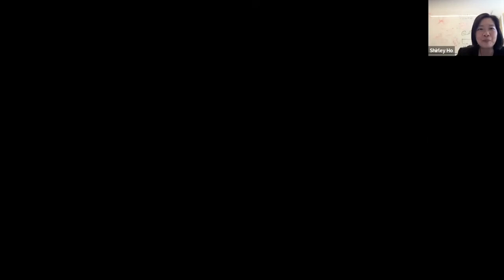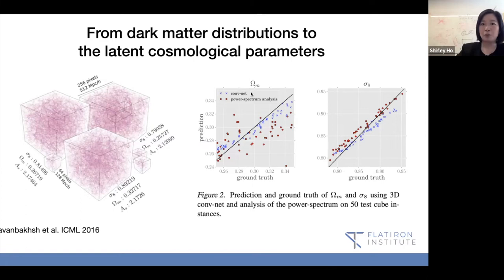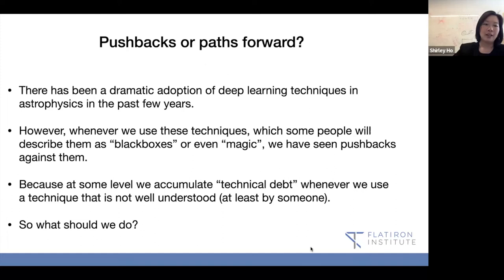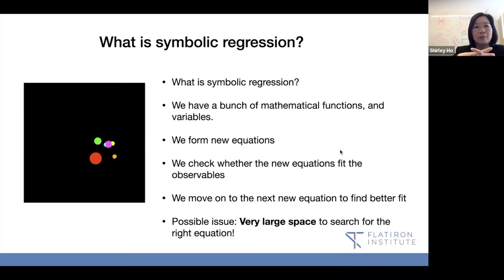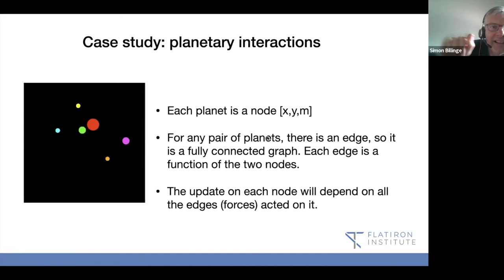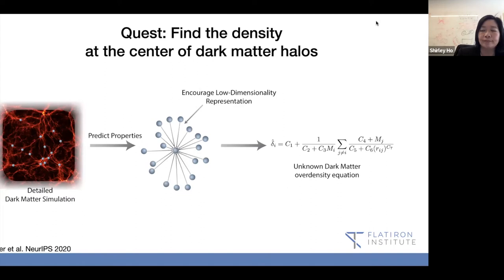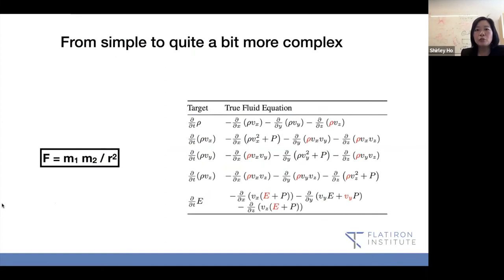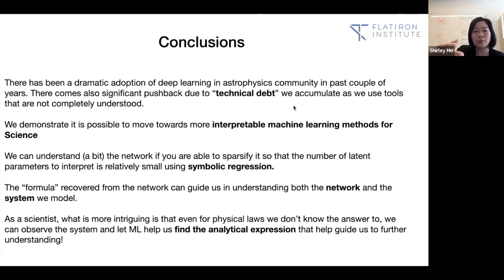Data for Good Seminar: Shirley Ho, Flatiron Institute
Guest Speaker: Shirley Ho, Group Leader (Cosmology X Data Science), Center for Computational Astrophysics,  Flatiron Institute, Simons Foundation

Chaired By: Simon Billinge, Professor of Materials Science and Applied Physics and Applied Mathematics, Columbia Engineering

From Planets to the Universe:  How Deep Learning Changes Science One Small Step at a Time.

The field of astrophysics has recently seen a dramatic jump in adoption of deep learning techniques. Ho will review some of the recent advances in astrophysics using deep learning, while discussing the possible push backs and our way forward in scientific deep learning.

Bio: Shirley Ho is an American astrophysicist and machine learning expert, currently at the Center for Computational Astrophysics at Flatiron Institute in NYC and at the New York University.

A cited expert in cosmology, machine learning applications in astrophysics, and data science, her interests include developing and deploying deep learning techniques to better understand our Universe and other astrophysical phenomena. Shirley Ho has led the first application of deep convolutional neural networks in cosmology and has since pushed forward the adoption of modern deep learning methods in the astrophysics community. More recently, Shirley Ho has led her team on a series of papers on accelerating simulations with artificial intelligence and developing novel techniques in interpretable machine learning.

Shirley Ho is the recipient of several awards and honors such as the Cooper-Siegel named development chair professorship at Carnegie Mellon University, Carnegie Science Award, the Macronix Prize, the NASA Group Achievement Award, Chamberlain Fellowship, and Seaborg Fellowship from Lawrence Berkeley National Laboratory.

She was recently nominated to be the International Astrostatistics Association Fellow. Her work has been featured in WIRED magazine, Quanta magazine, Scientific American, the New Scientist, and so on.
At Simons Foundation, she is the group leader of Cosmology X Data Science in the Center for Computational Astrophysics.

Ho has worked to promote the ethical use of AI while adopting open source principles. She serves on multiple committees for both federal and international agencies, including NASA, NSF, DOE, DFG (German NSF), and SNSF(Swiss NSF). She is currently serving a 3-year term on the NASA Astrophysics Advisory Committee.